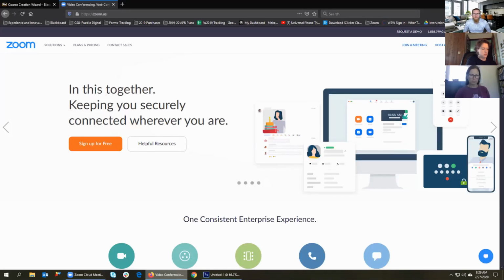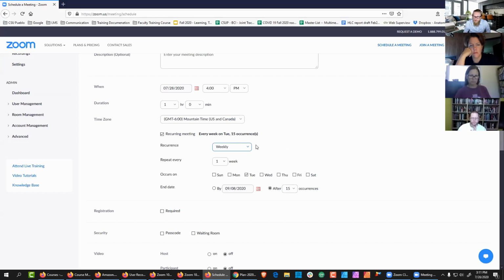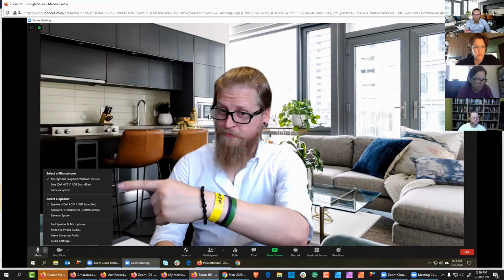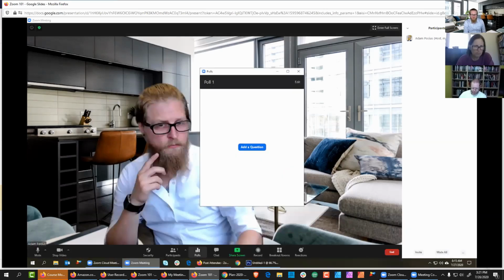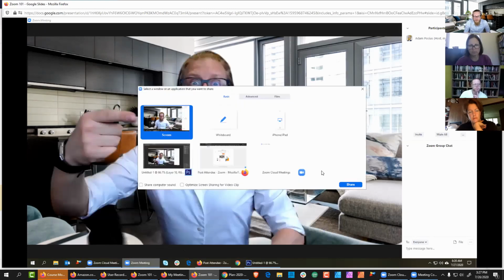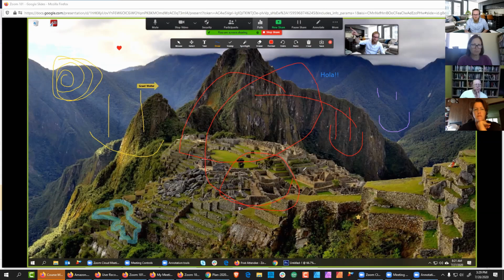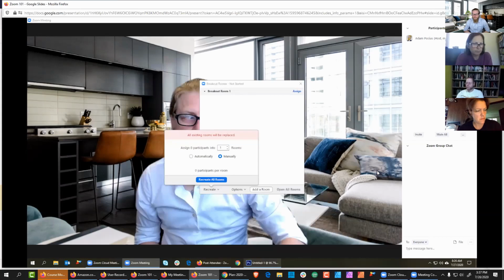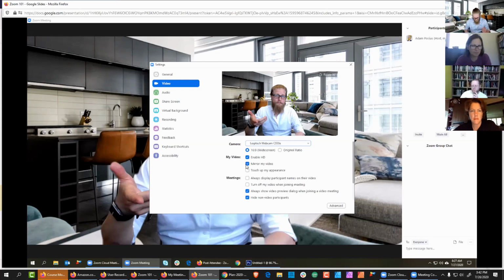Zoom 101 - Basically the basics afternoon 7/29/2020